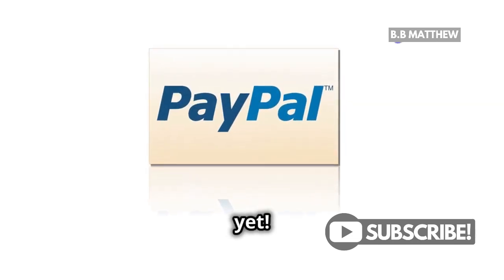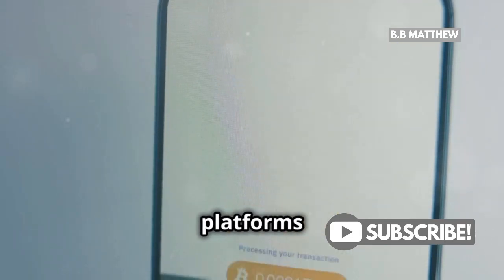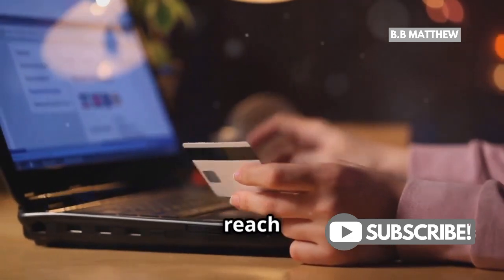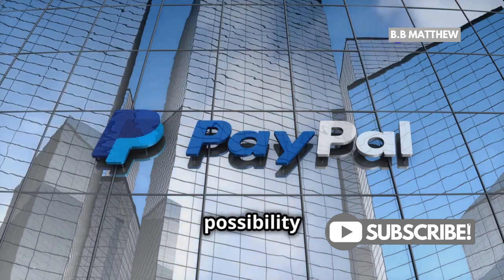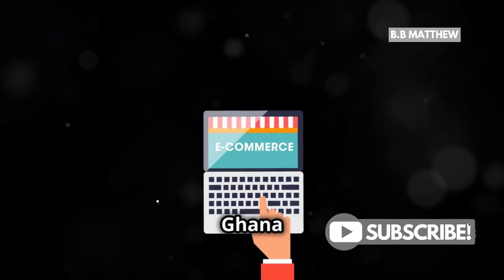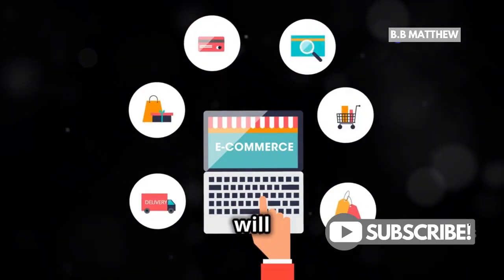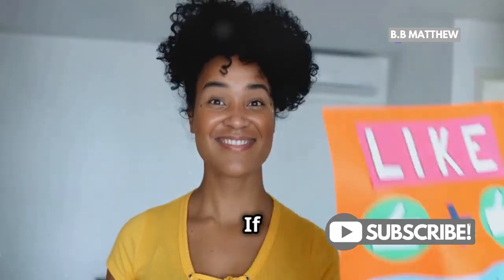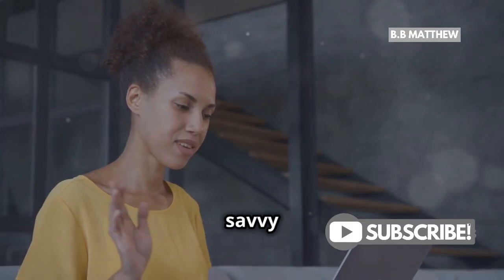Can Ghana Use PayPal? The Truth Revealed!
In this video, we dive deep into the reasons behind PayPal's limited services in Ghana and explore alternative payment methods like Payoneer and Skrill.

Plus, we discuss the potential for future expansion of PayPal's services in the country. Don't miss this informative breakdown that could change your online transaction experience!